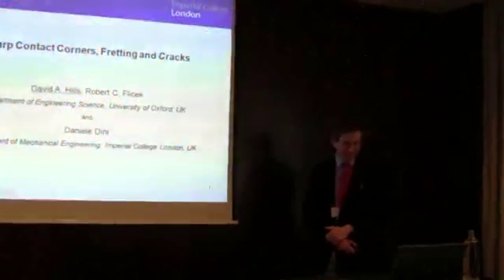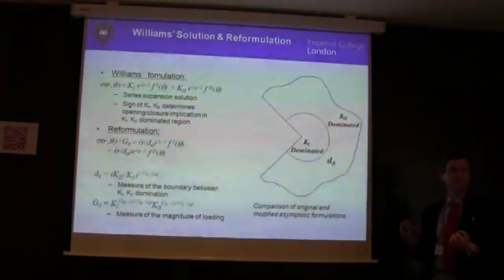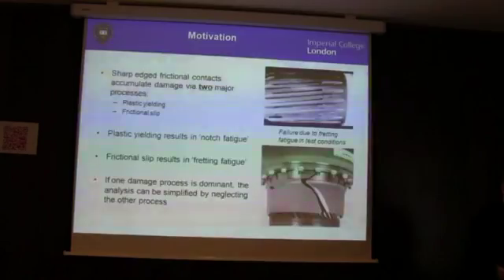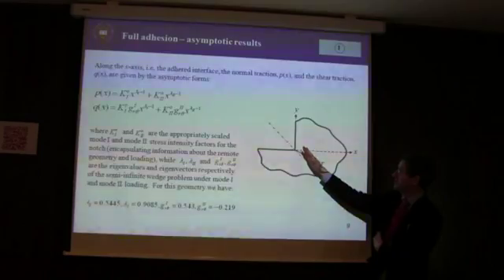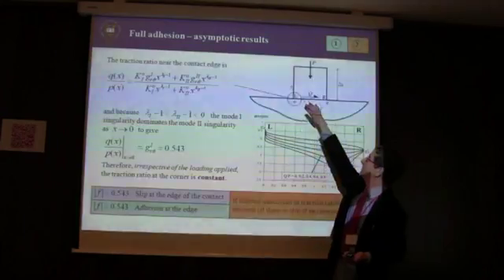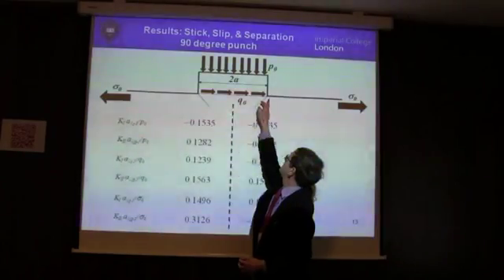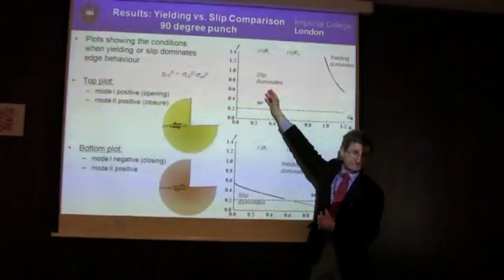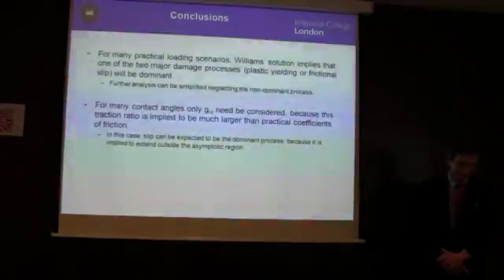Sharp contact corners, fretting and